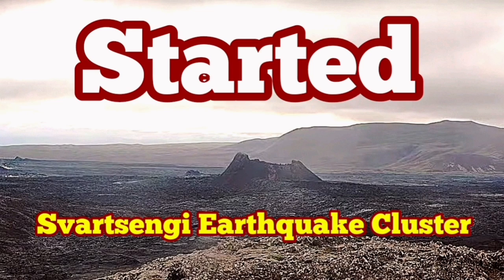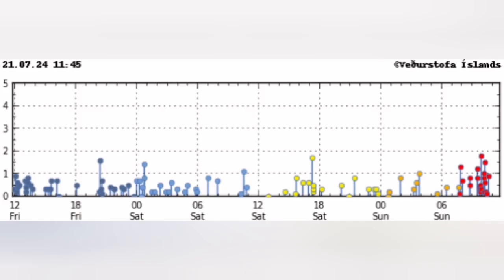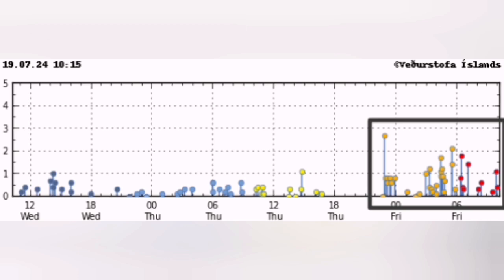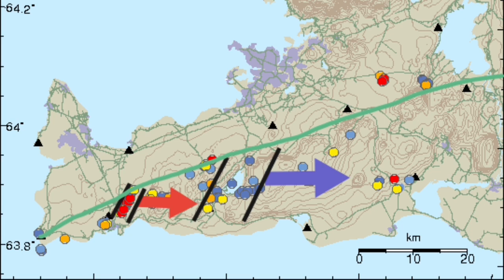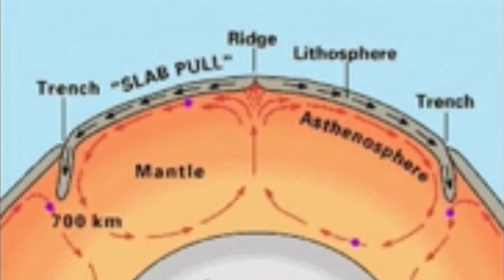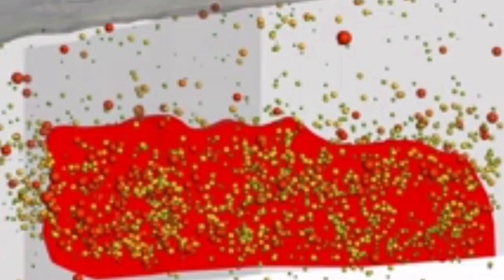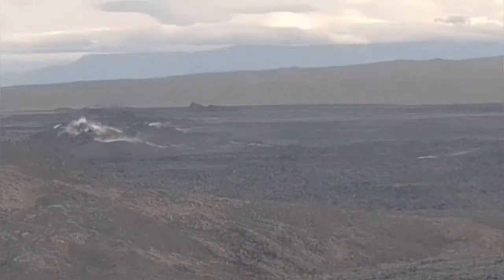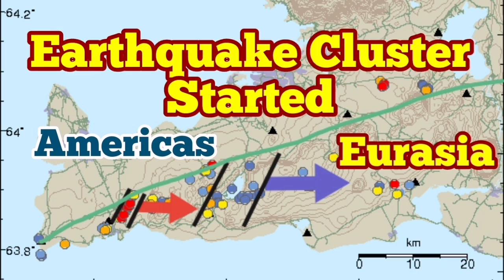Started: Svartsengi Earthquake Cluster, Iceland Volcano Eruption Update, Grindavík, Blue Lagoon